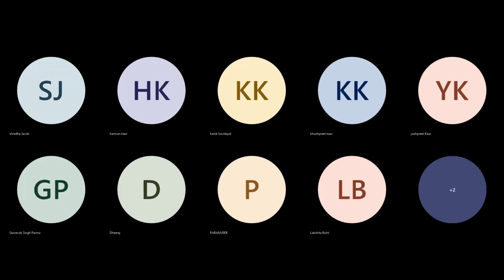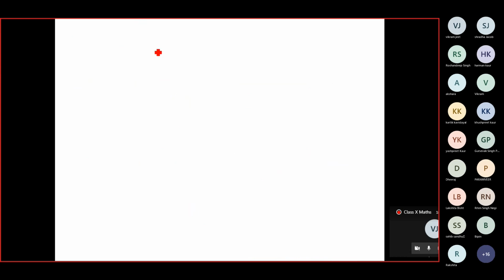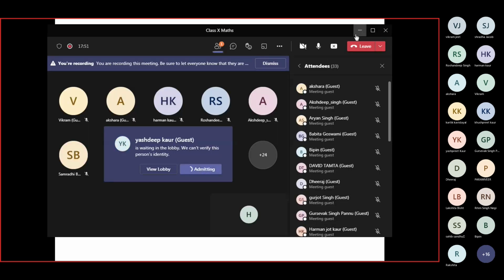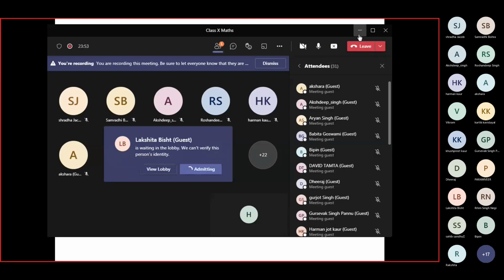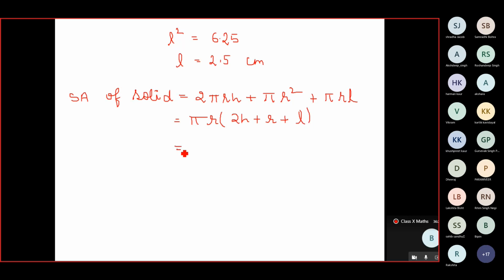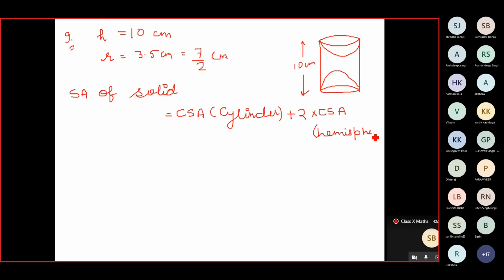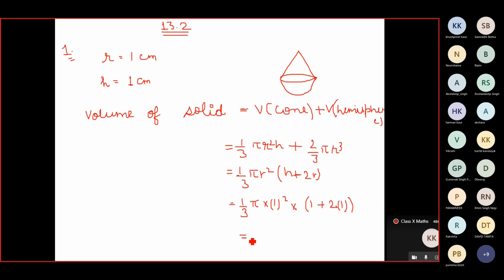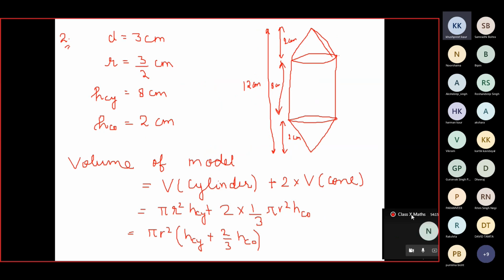Class X Maths_Exercise_13.1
ST PETERS SR SEC SCHOOL, BAILPARAO